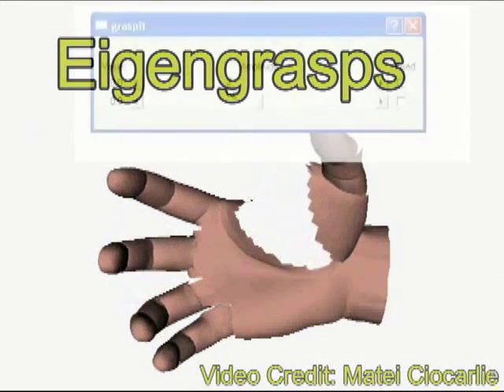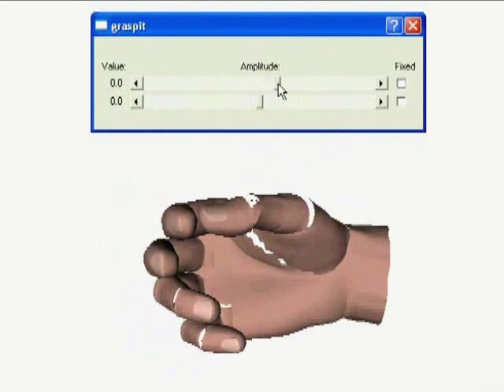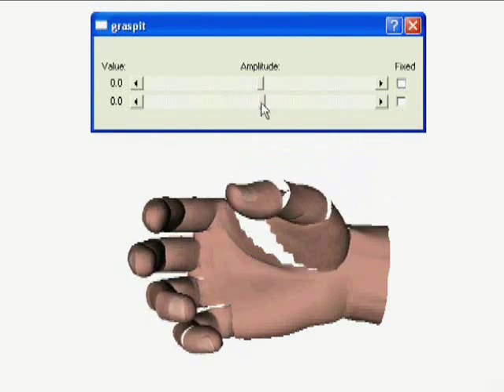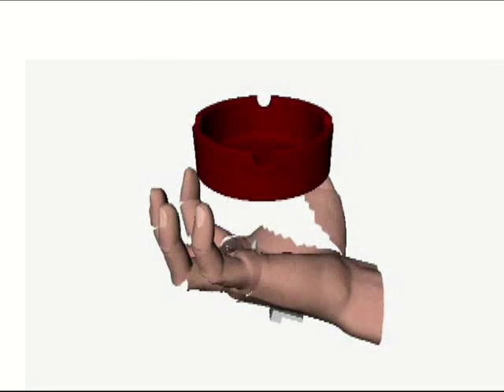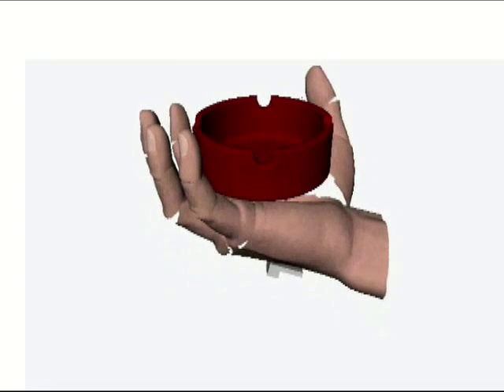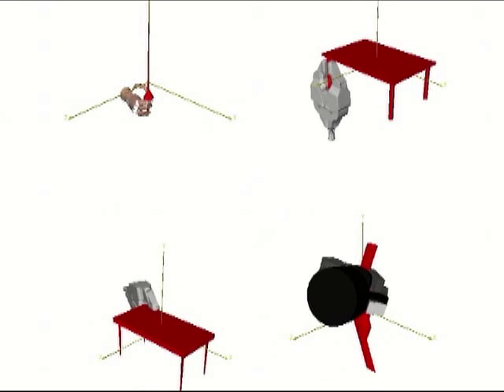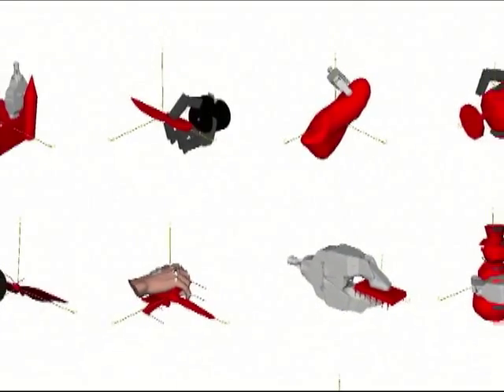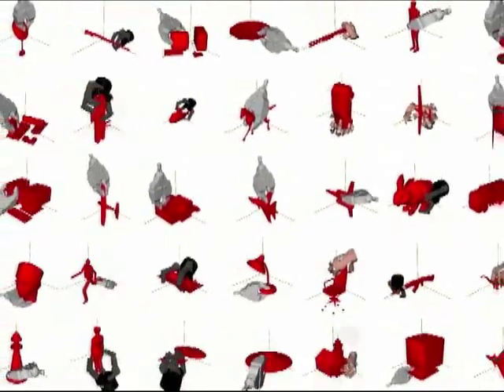data driven video